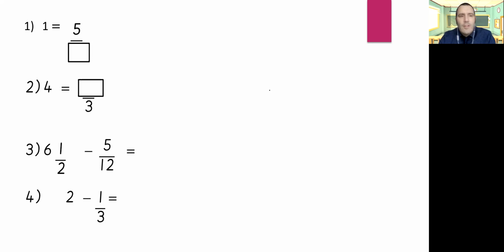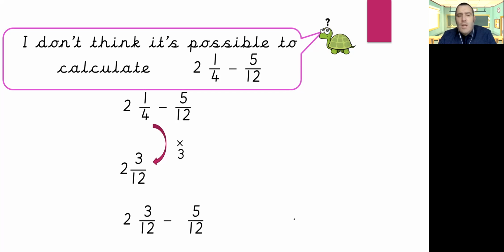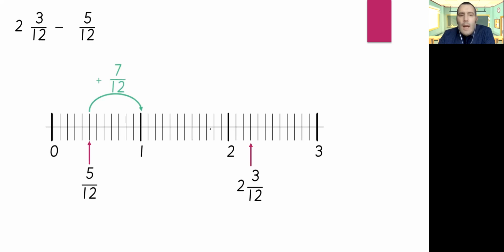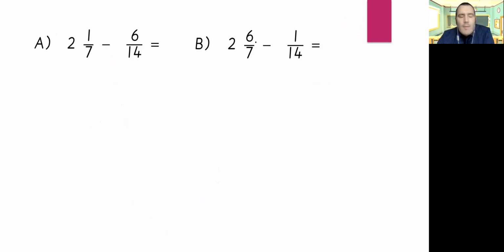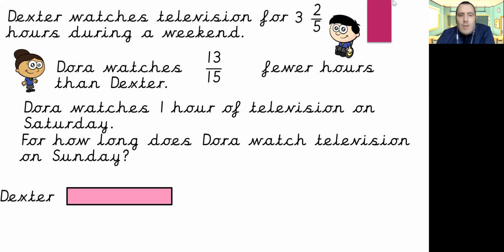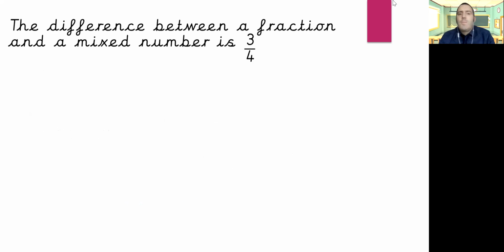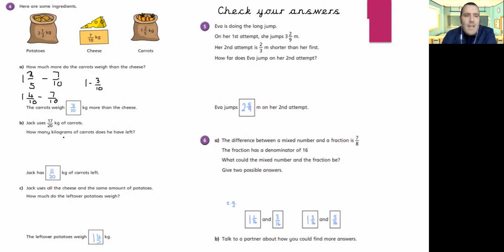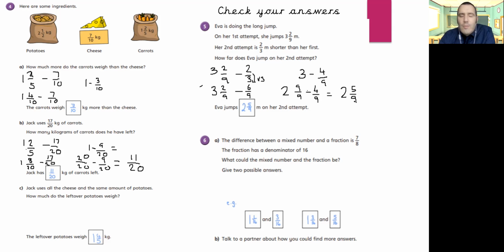Year 5 2nd March Hawking Maths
More fraction subtraction, but this time we’re looking at what happens when we need to cross a whole one.